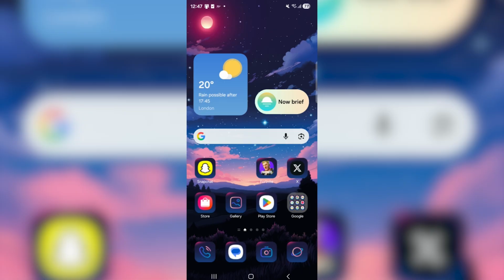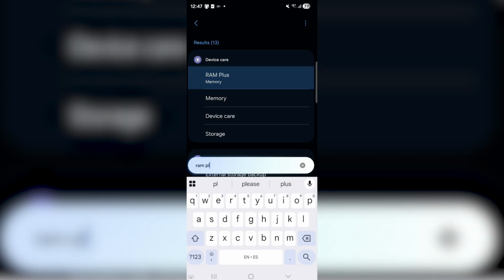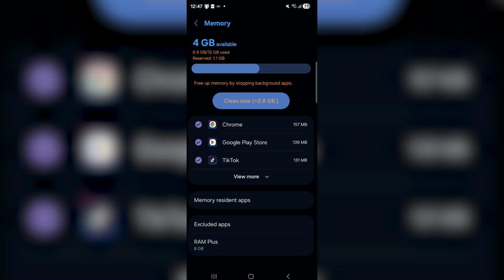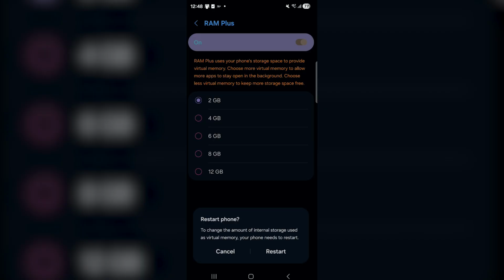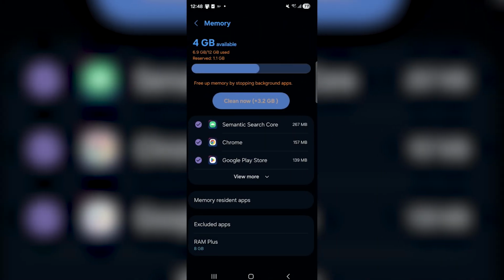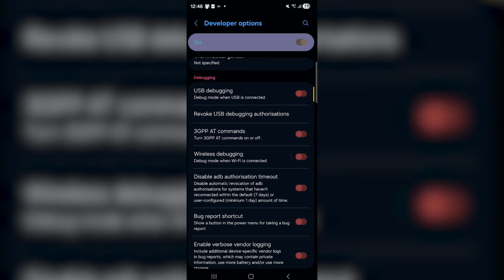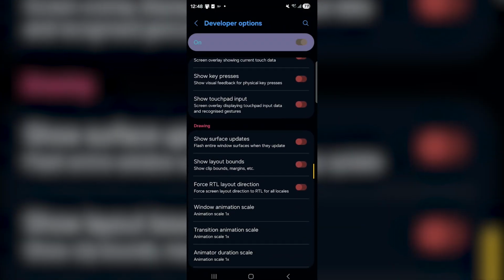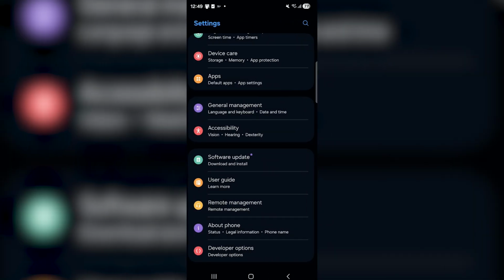How To Fix Android Phone Keeps Freezing & Lagging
How To Fix Android Phone Keeps Freezing & Lagging, Fix Android Phone Keeps Freezing & Lagging